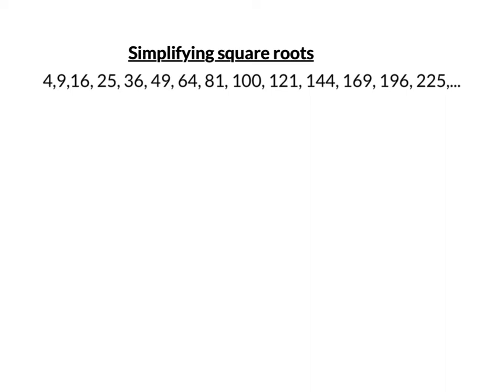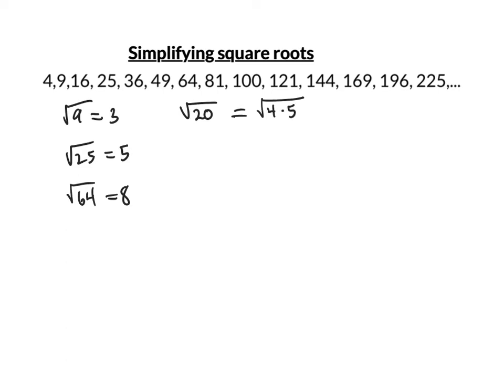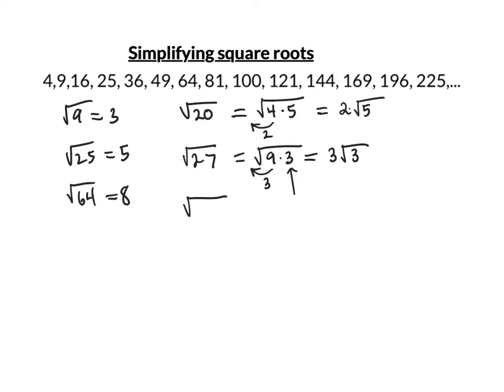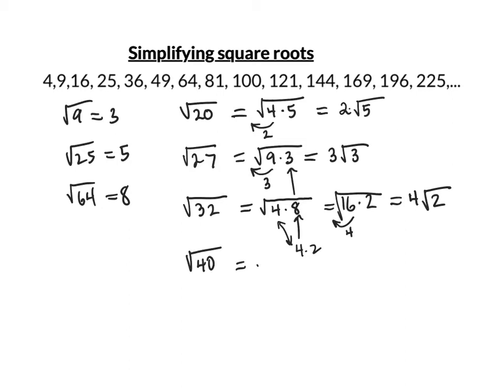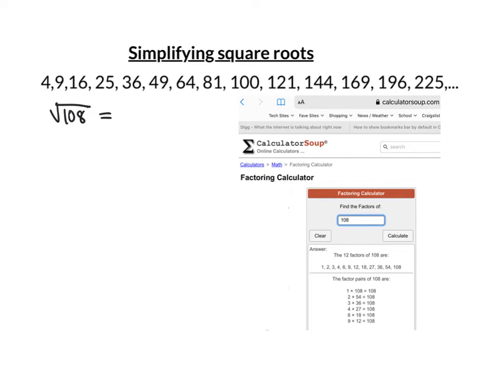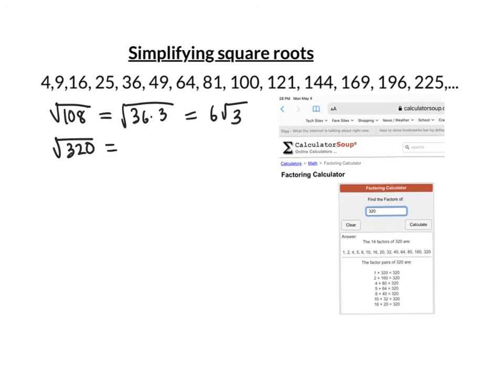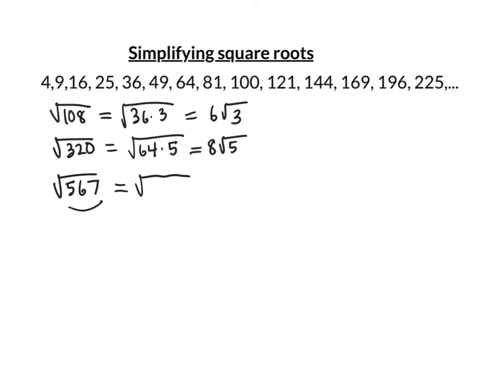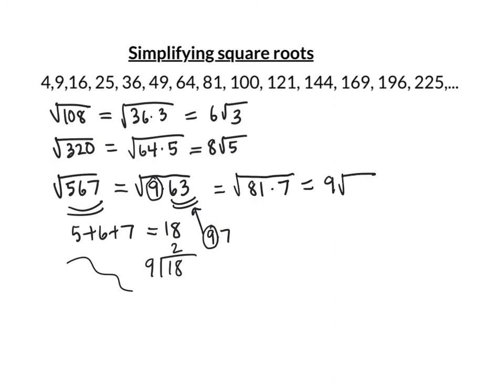Basic simplifying square roots